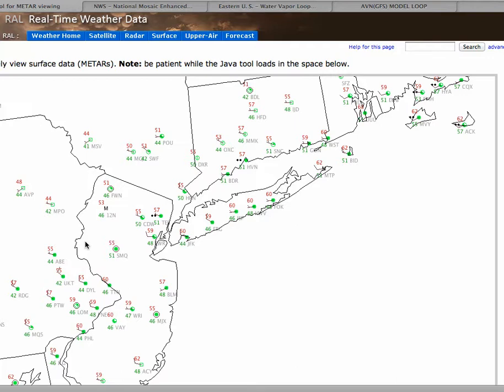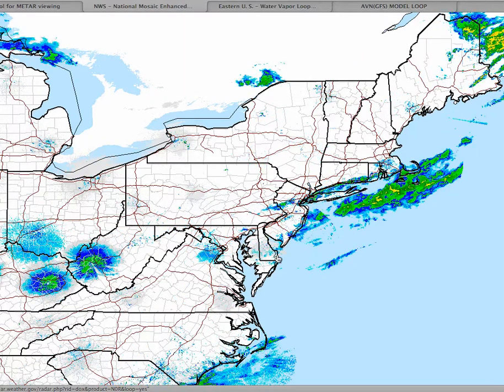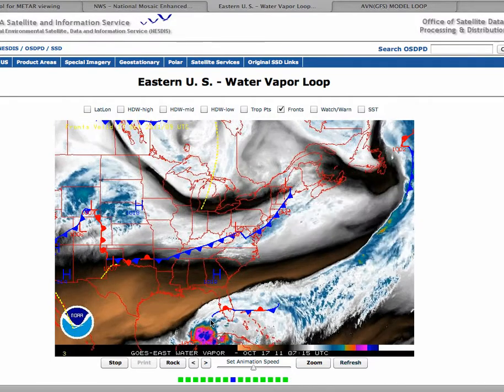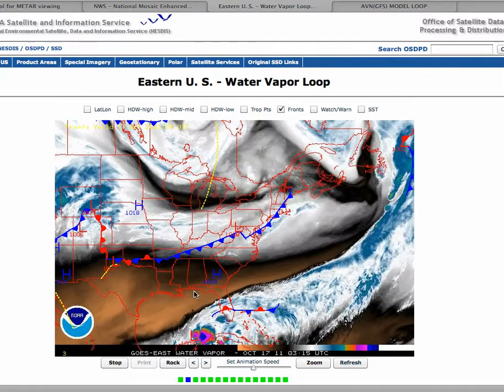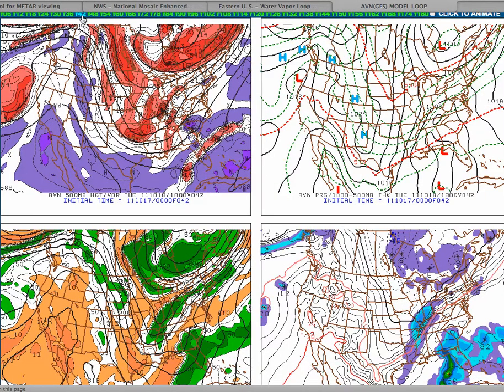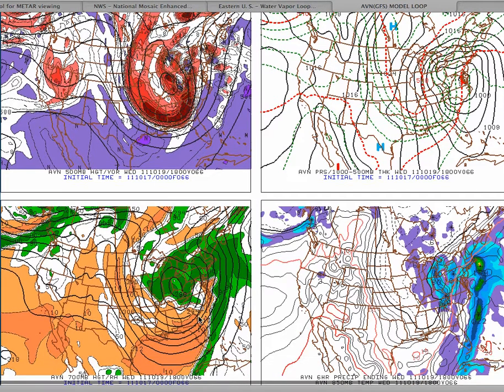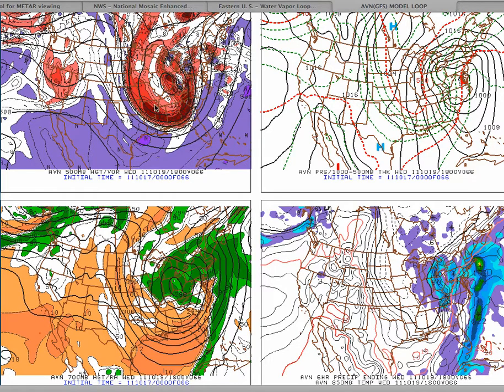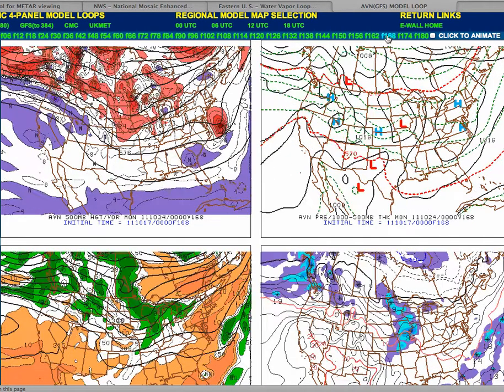Morning Forecast Discussion for October 17, 2011.mp4